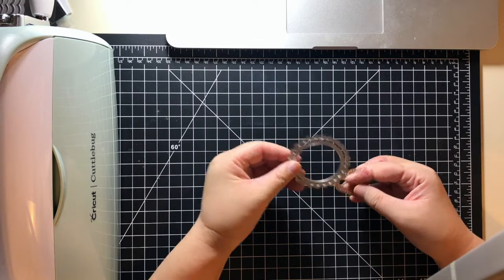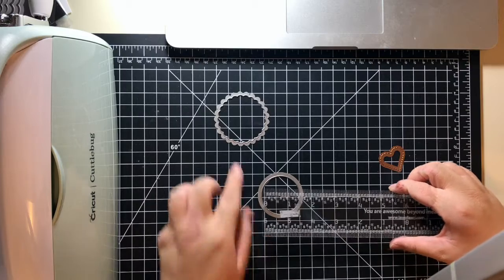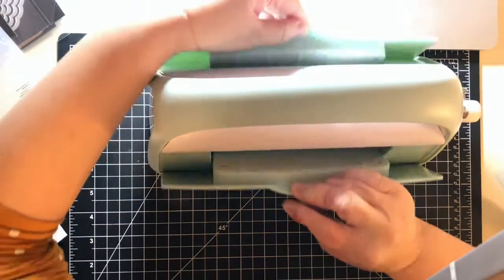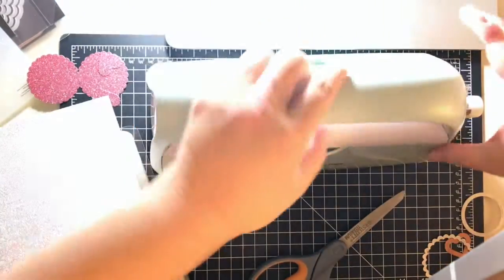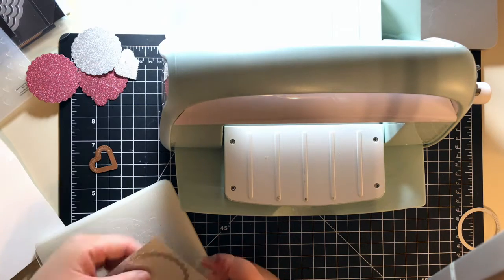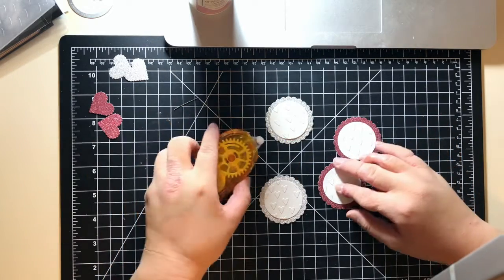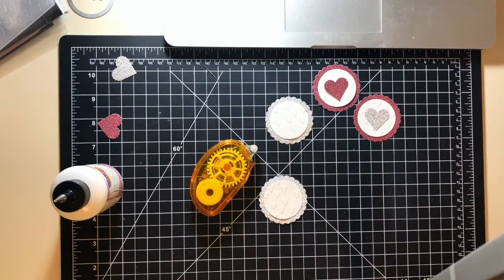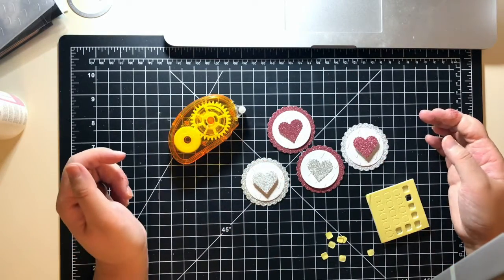Scalloped Heart Embellishment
Making some scalloped heart embellishments for an embellishment swap group I'm in.